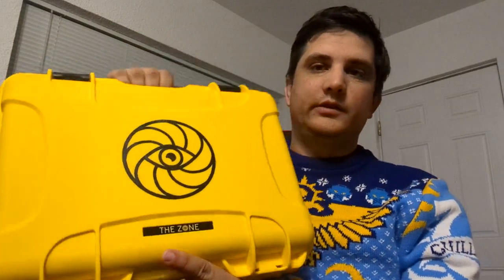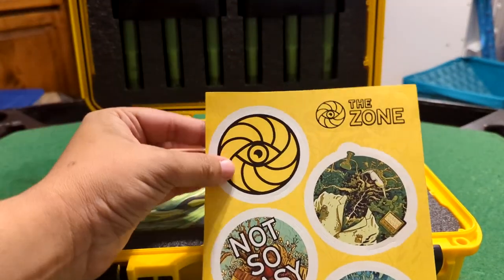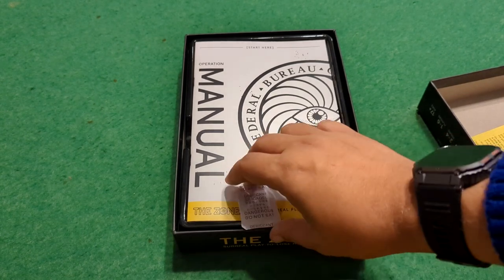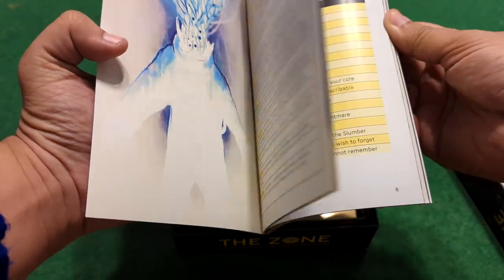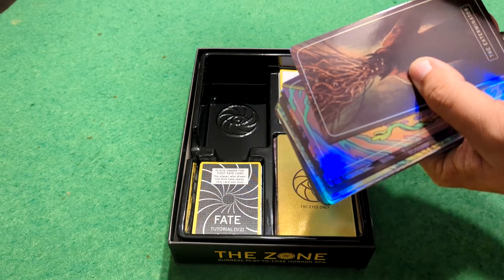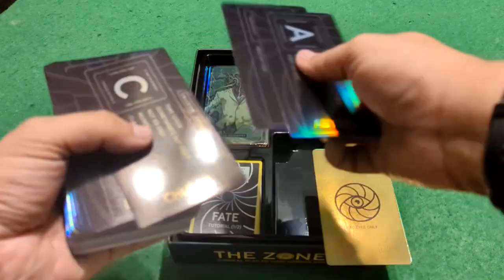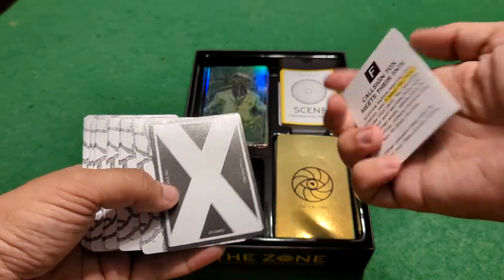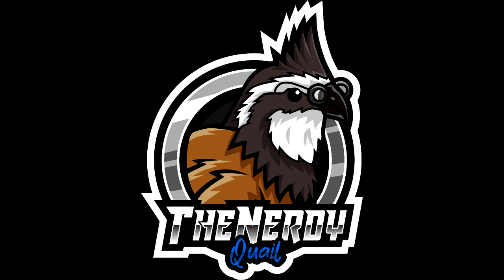The Zone Containment Edition: Kickstarter Unboxing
It's been a while, but I got a new unboxing video. I have a new place and a new (to me) game table.

So I decided to go ahead and film it.

This is wonderfully amazing game to look at, with all the ambience. There are glow sticks, heavy duty case, holographic cards, and just a wonderful feel of dread.

Kickstarter Description:

THE ZONE is a journey into a place of beauty and horror that only one character will survive, inspired by Annihilation, Stalker, Roadside Picnic, Uzumaki, and the SCP Foundation.
This is a game about mutating deeply flawed characters to bring them face-to-face with their deepest phobias and obsessions. Characters are defined in just a few minutes from the thing they want most and their greatest fear, and every part of the game is designed to push a wedge into their psyche to confront them with who they really are.

This is not a power fantasy. This is a game where you play-to-lose, knowing that your fate was already decided at the start. Only one of you will make it, but every single one of you will be pushed to the brink of your capacities. In the Zone, the mutations you face are created together, drawn from your character’s worst fears and deepest wishes.

This is a place where beauty and horror coexist. You will shape the world by going through it. The Zone shows you what you most need to see.

"Welcome, volunteers. I know you've all been wondering what The Zone really is, and if the rumors are true. As the 14th expedition, you deserve to know what we know. It's not a lot. But it may help you.  It all started with the anomalies. Locals calling in to talk radio or visiting their doctors with stories of unseasonal weather; impossible objects; half-sightings of unknown creatures; claimed conversations with long dead loved ones. People disappeared. Medical notes describe bodies that started... changing."

5 REASONS TO PLAY THE ZONE
 😱 You get to make your own horrors. You and your friends will be telling stories in the vein of Annihilation, Stalker, Roadside Picnic, Uzumaki, and the SCP Foundation. See more influences
 📦 Zero preparation and great for beginners. You can play it out of the box without having to read anything beforehand. Perfect for that unexpected evening when someone can’t make it to your regular campaign, or if you've never played a ttrpg before!
 🔁 It's different each time. Each Zone is a unique surreal place co-created from characters’ Obsessions & Phobias
☠️ Stats don't matter here. No dice, no stats, no math. Just cards. Predefined fates free up pure, horrible, creativity. It’s freeing to not have to try to win.
⛺🔥 It’s a spooky time in the dark. Everything about THE ZONE is designed to be playable in the dark, like a spooky tarot reading or sitting around a campfire.
...oh and how could I forget:

 🌈 Beautiful art and holographic foil cards (ALL TIERS!)